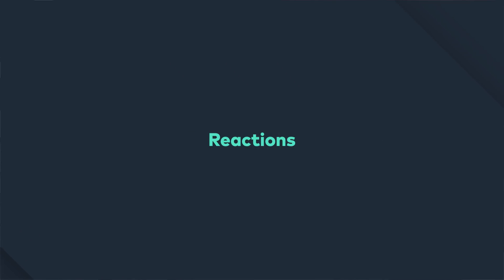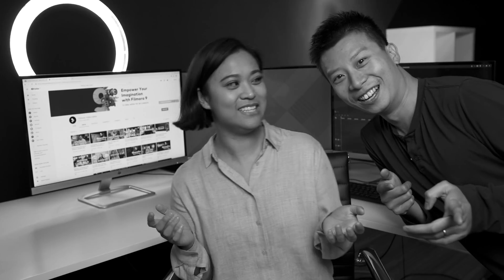JUMP CUT Tricks You NEED TO TRY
Looking for software to make jump cuts? Try Filmora9 -- A jump cut is when you use cuts in video editing to jump forwards in time. But you can also use jump cuts to create video tricks to add some spice to your videos. Here are 5 practical and creative jump cut tips you can use in your videos.

What’s your favorite jump cut from our list? How are you going to use it?

16-35 Lens
24-70 Lens